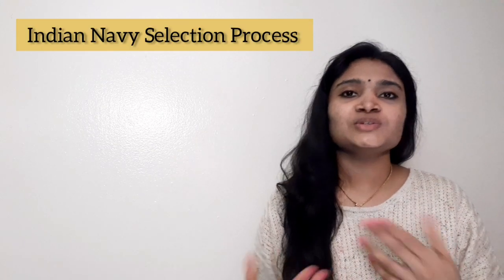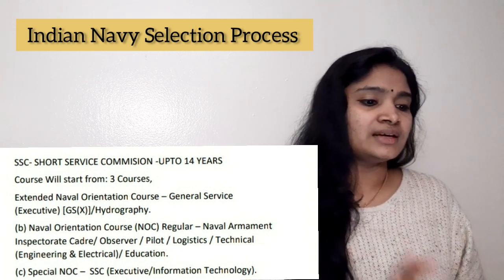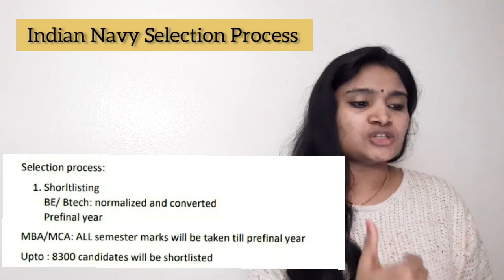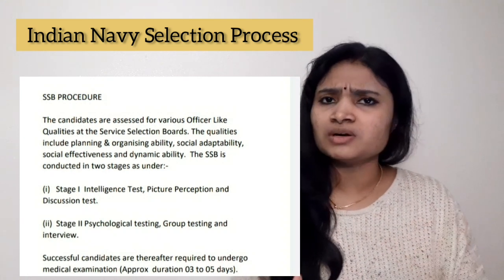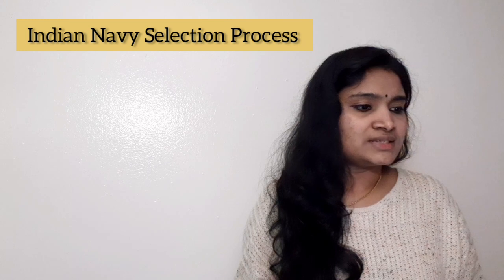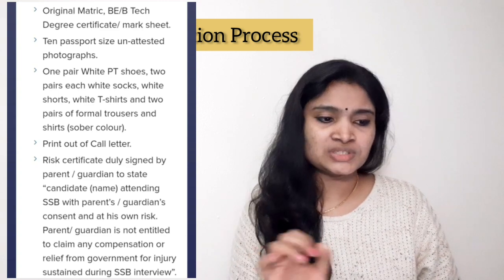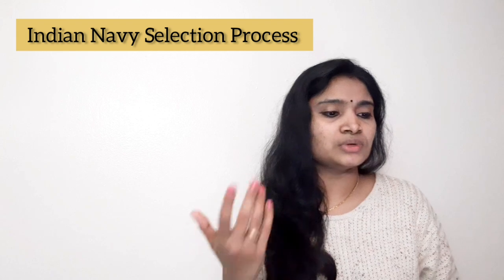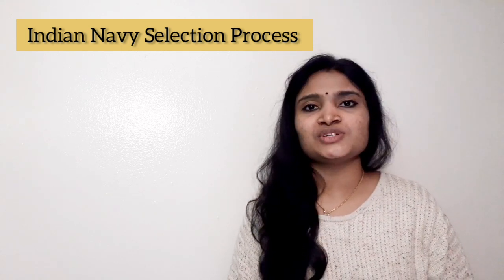Indian Navy Recruitment Selection Process| SSB Procedure| Locations | Important Instructions